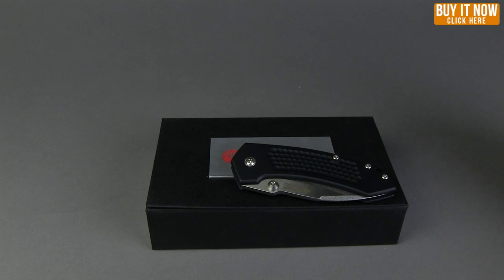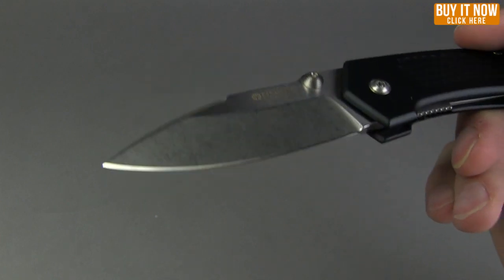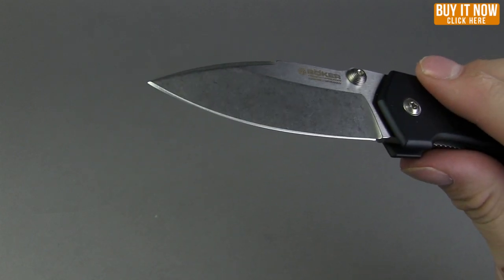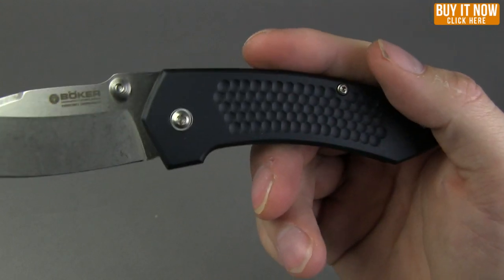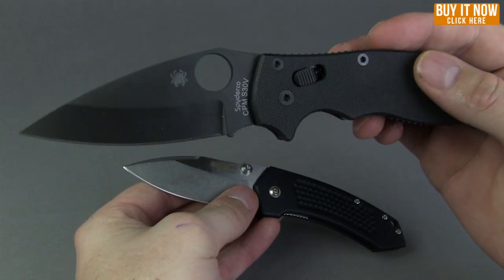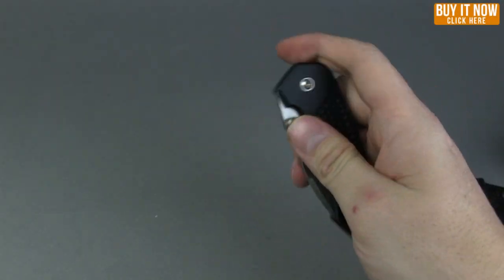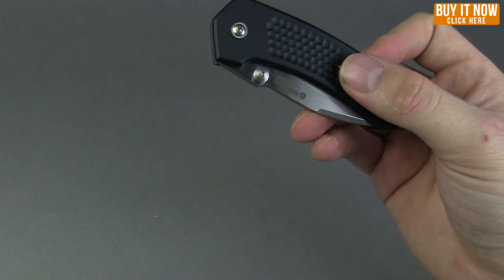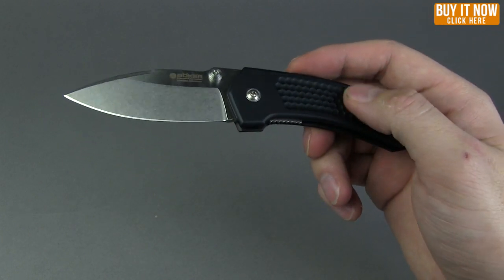Boker Solo II Overview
The Solo II is a smaller version of the Boker Solo. Designed by Jens Anso, this folding knife is designed as a compact EDC, and a great one at that. The high-strength handles are milled from anodized aluminum and provide traction and visual appeal with the patch of machined dimples on front. An inserted steel liner locks the blade. The blade N690BO stainless steel with a two-tone finish that features satin flats and stonewashed grinds. Includes a reversible pocket clip for tip-up or tip-down carry.